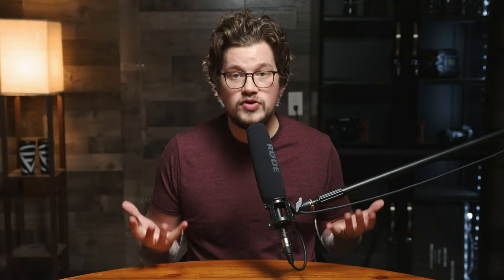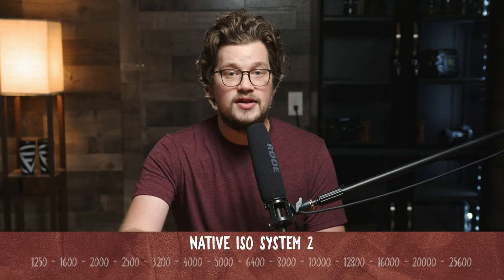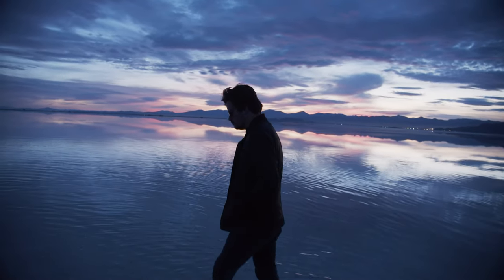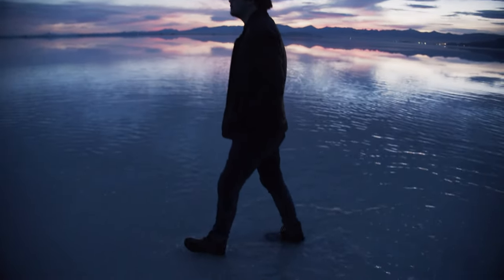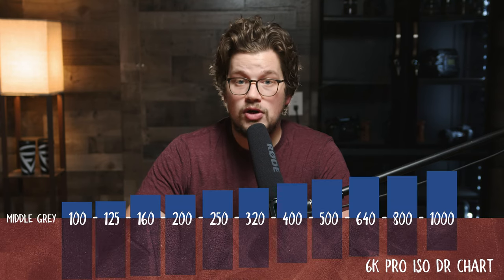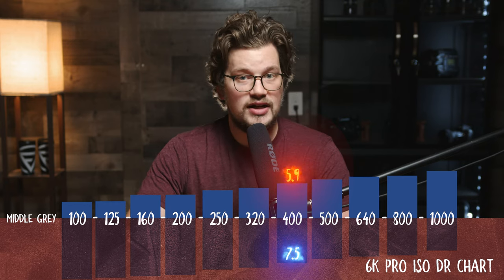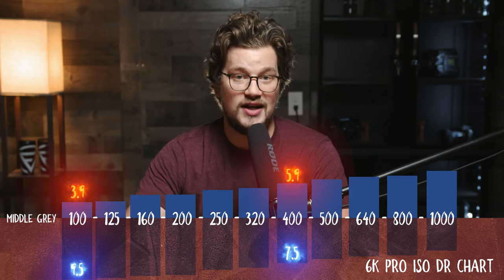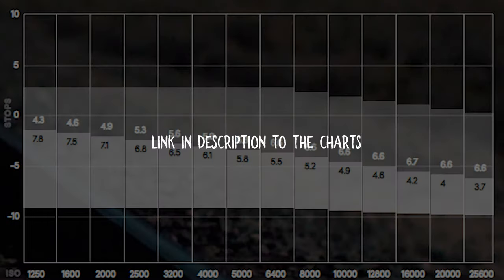BMPCC6K Pro | DUAL NATIVE ISO & its effect On Dynamic Range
Welcome back to everyone's favorite topic Dual Native ISO! We will be discussing how it works in the BMPCC6K Pro and how it affects its dynamic range as well as helpful tips and tricks on how to expose it properly.

VIDEOS/LINKS MENTIONED IN THE VIDEO

0:00 Roller Coaster Topics
0:39 Voyager Community!
1:00 Speed Running ISO Definition
2:04 Dual Native ISO in the BMPCC6K Pro Explanation
3:24 Dynamic Range Chart for the BMPCC6K Pro
3:51 Dynamic Range Shift in Different ISO Levels
6:08 Why to Film At Native ISO #1: Wiggle Room
6:57 Why to Film At Native ISO #2: Balanced Dynamic Range
7:21 Why to Film At Native ISO #3: Touch Your ISO Last
8:06 EXPERIMENT!

Dual Native ISO bmpcc 6k pro bmpcc 4k 2021 bmpcc 6k pro footage blackmagic pocket cinema camera 6k pro blackmagic 6k pro